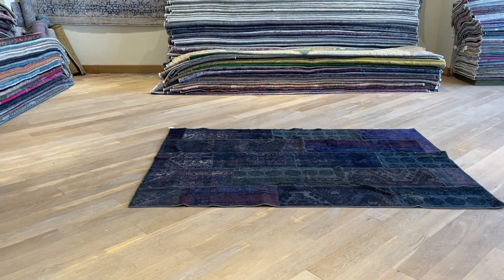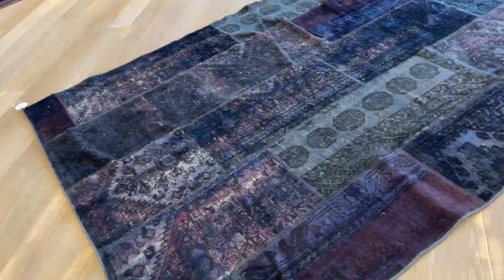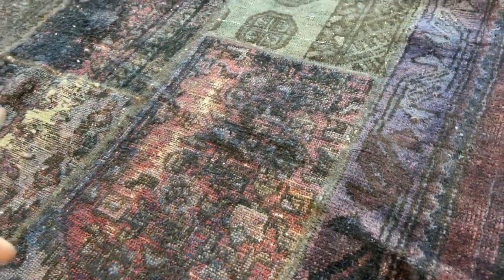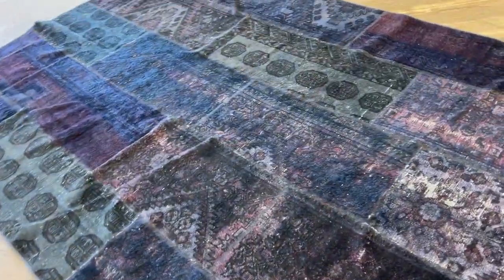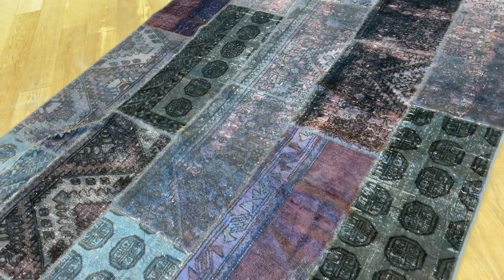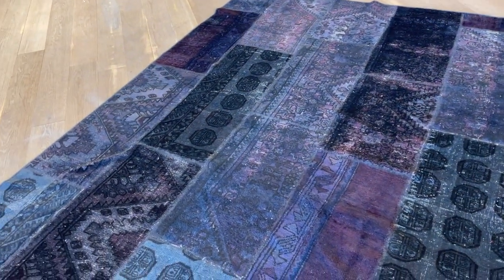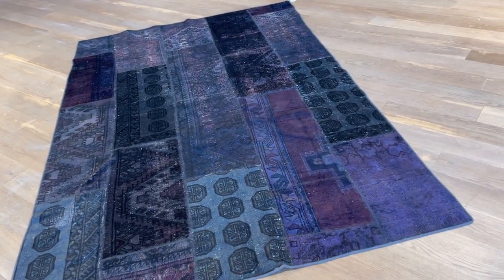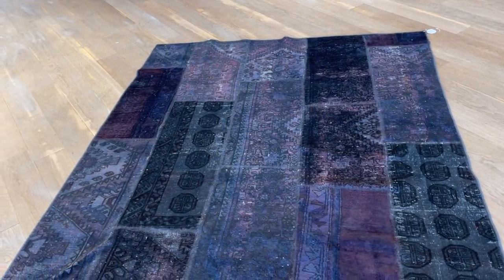Patchwork perserteppich 23568